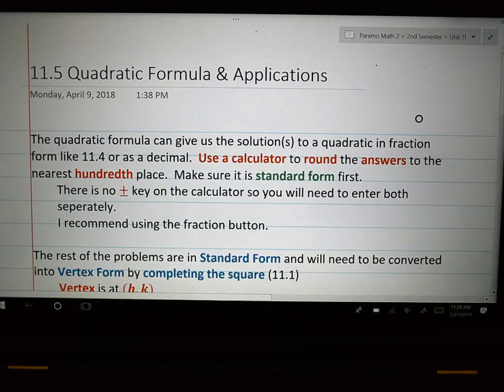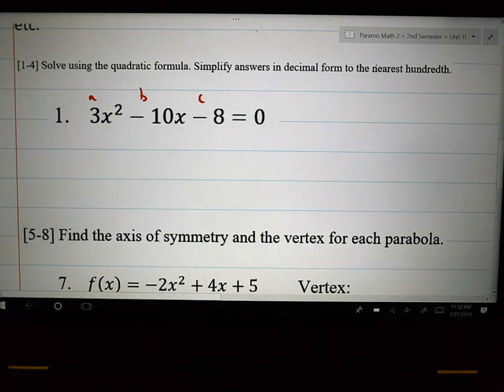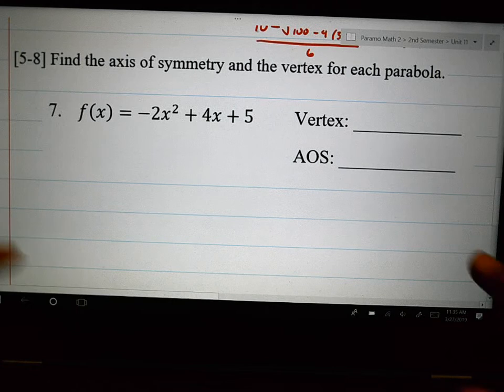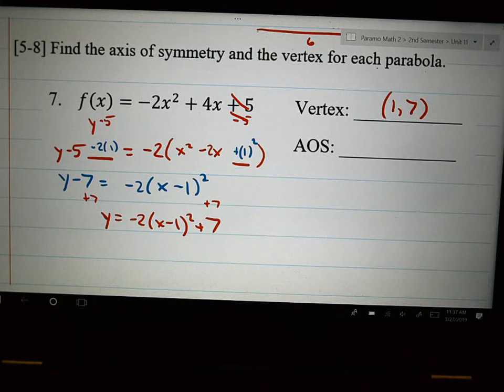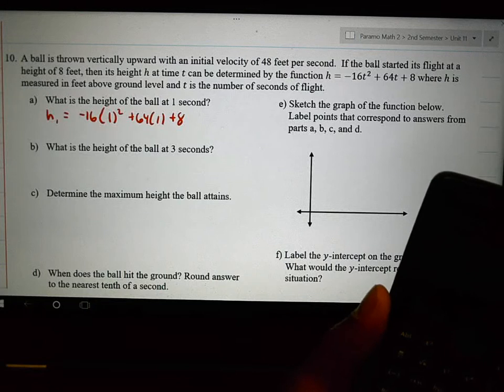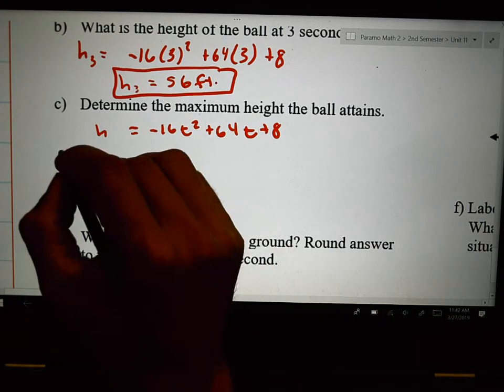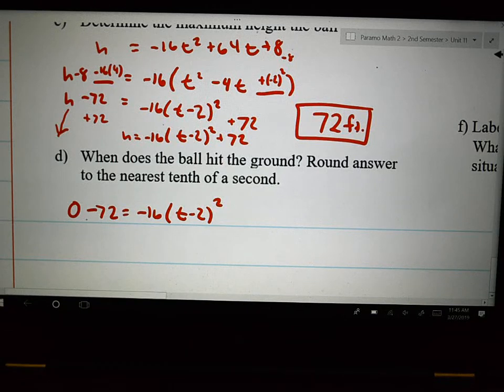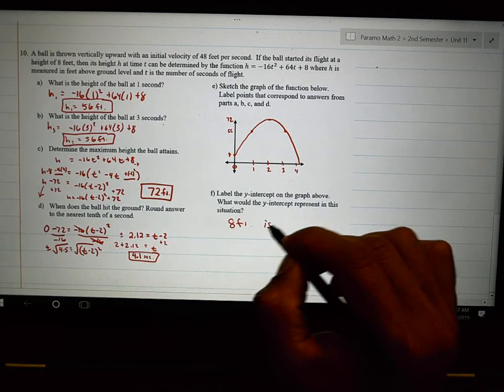11 5 Quadratic Formula and Applications